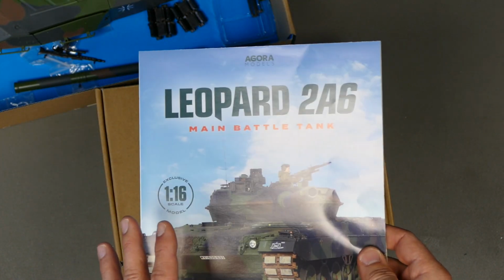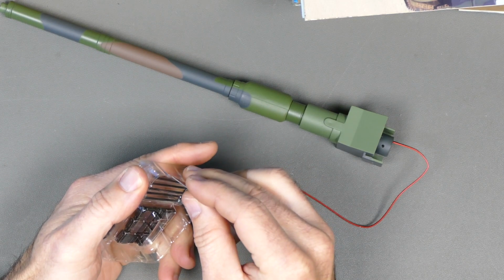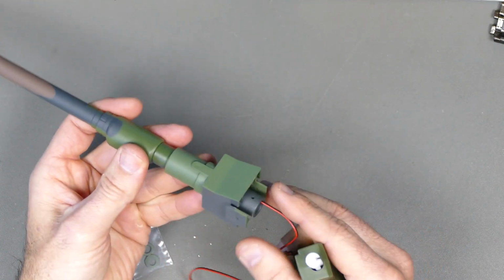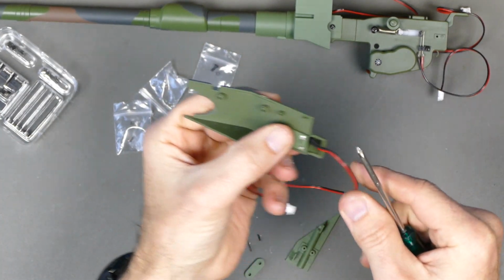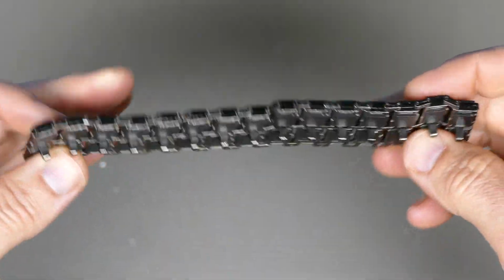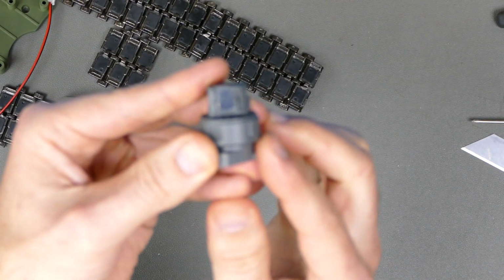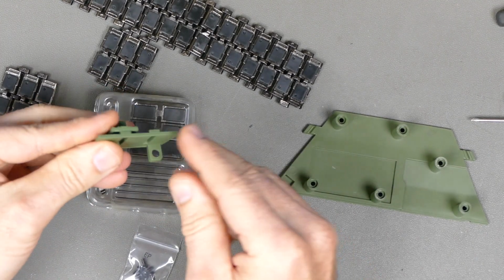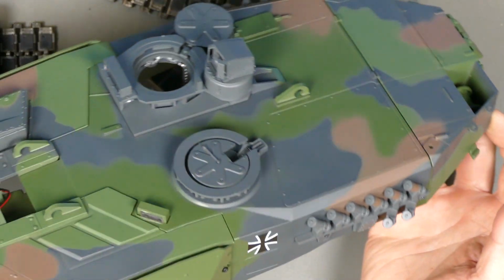HUGE 1/16 RC LEOPARD 2A6 BATTLE TANK BUILD Pack 2 - Stages 9-16